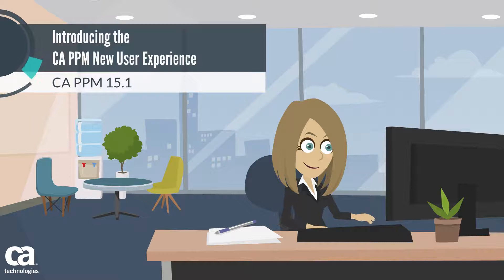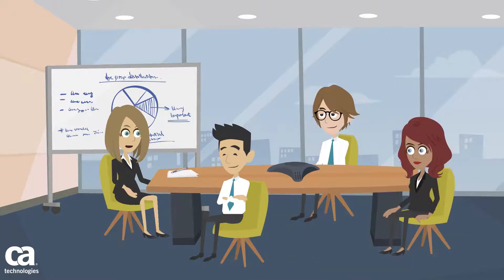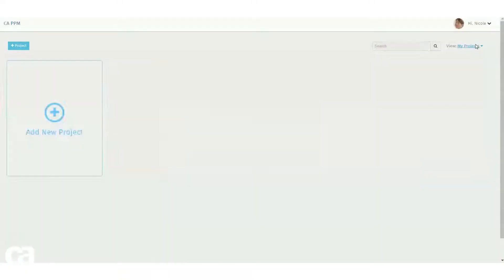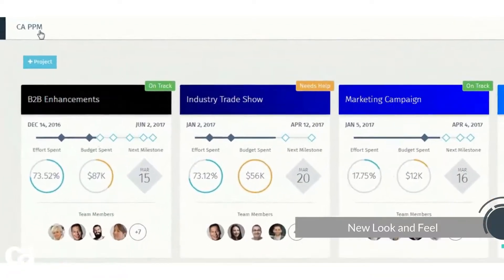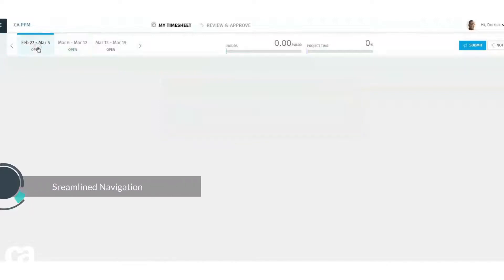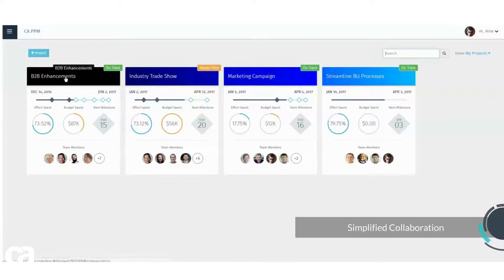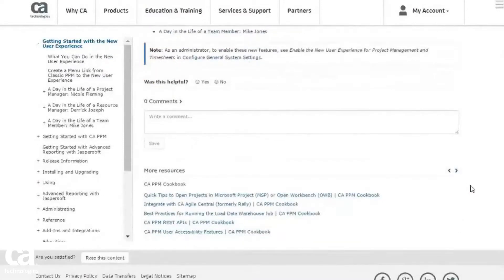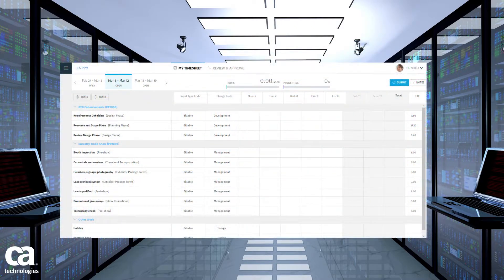Introducing the PPM New User Experience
In this video, you will learn about the PPM New User Experience. The New User Experience engages your team to manage projects and timesheets in a dynamic new way.